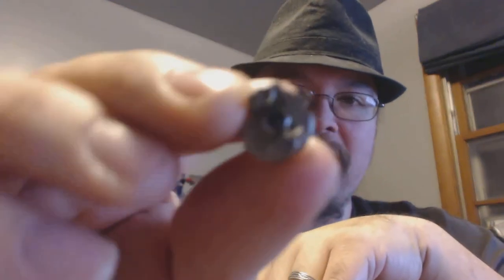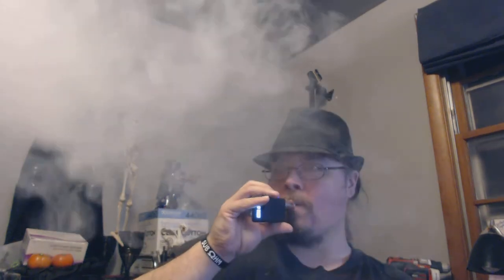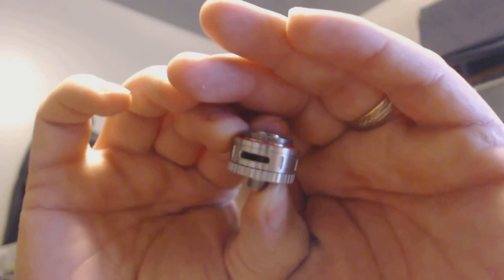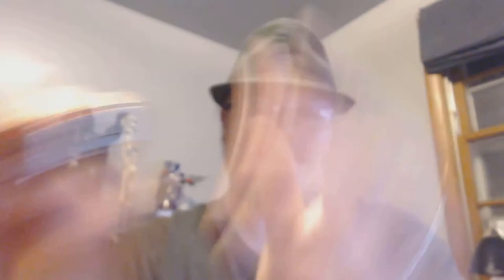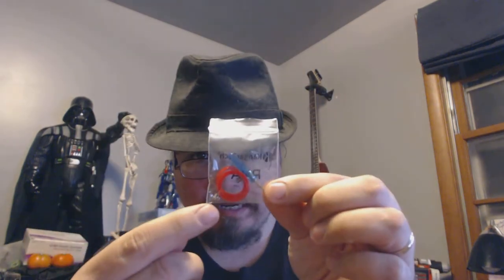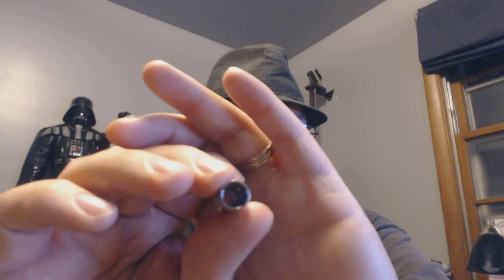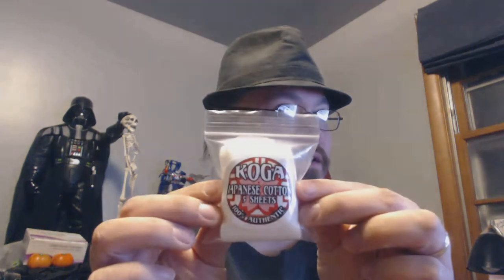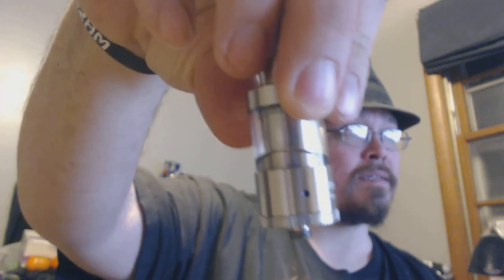Subtank Mini review & indoor vapeing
loving my subtank mini. also public vapeing ... lets talk about it